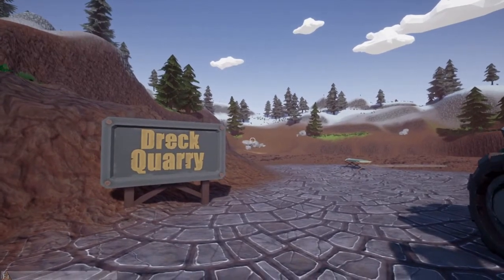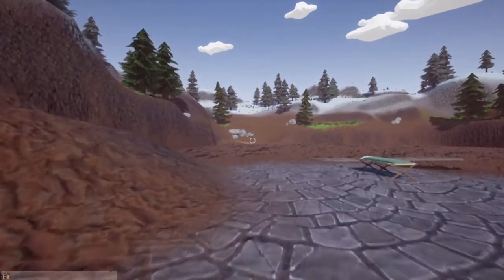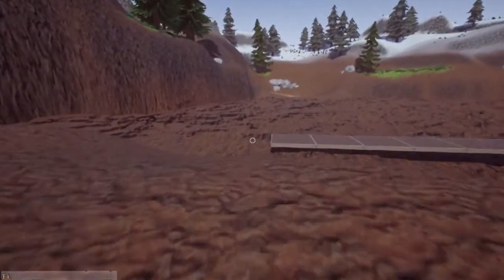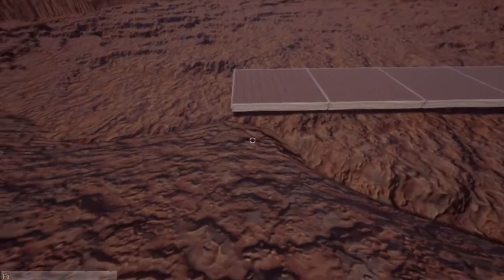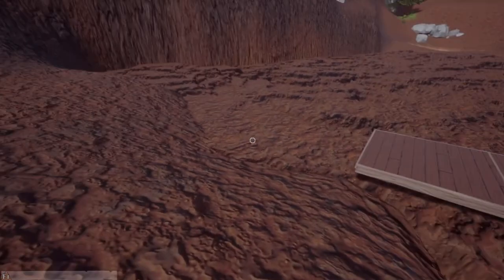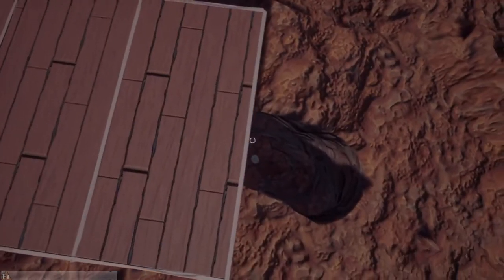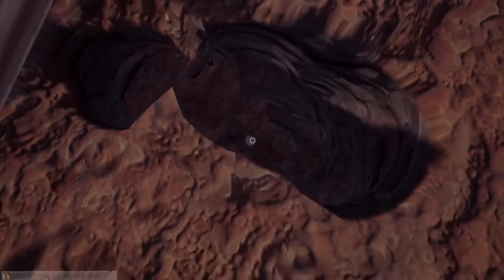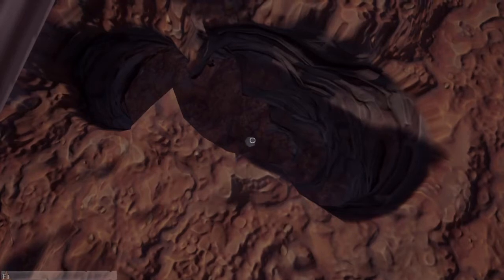Hydroneer Skull Location